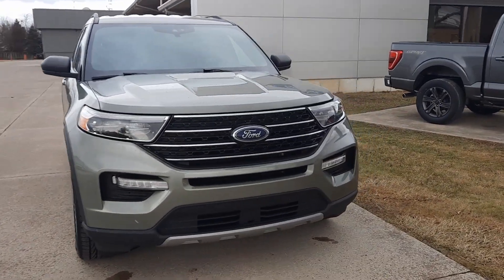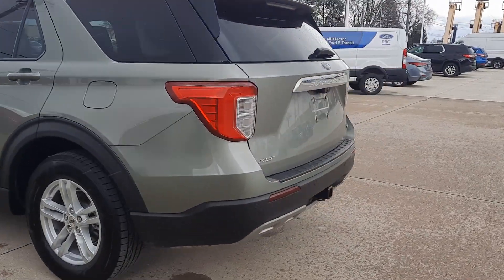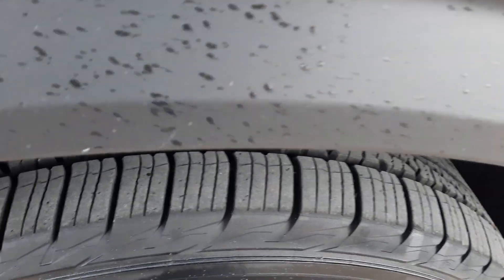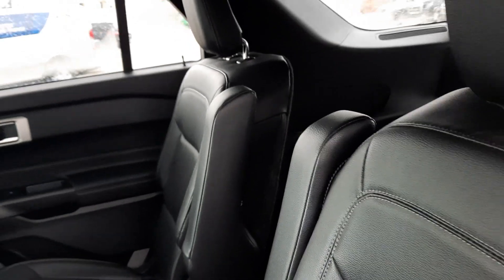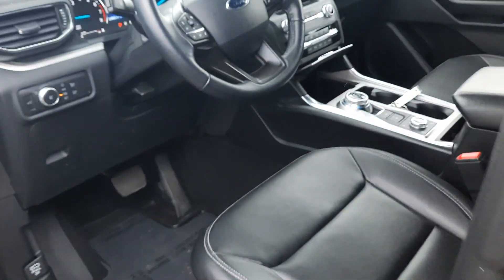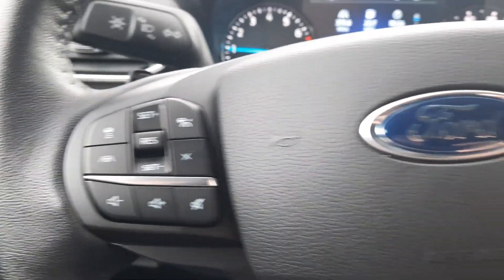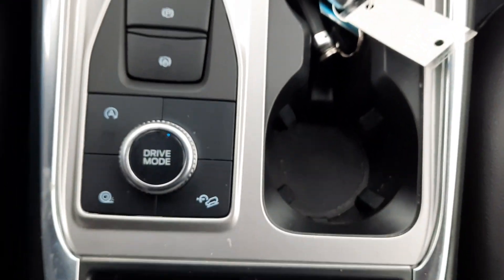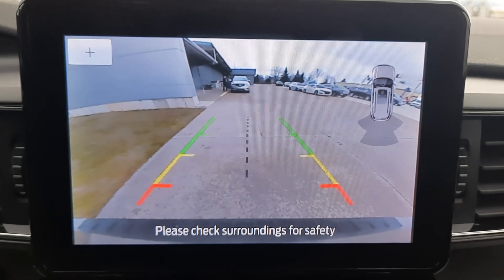Certified Pre-Owned (Gold) 2020 Ford Explorer XLT Walk Around (PF81860)